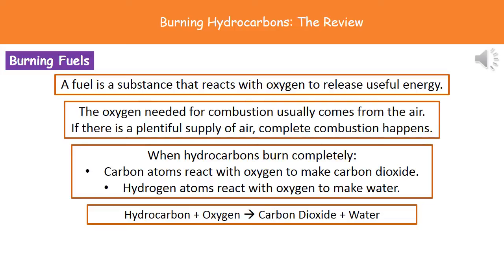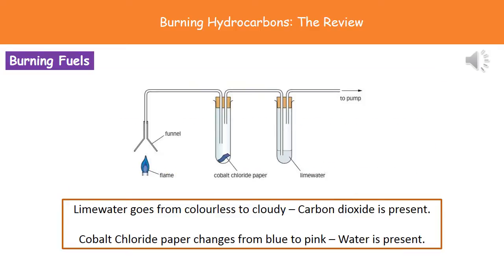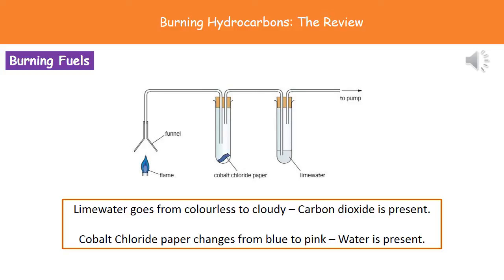C1 3 Burning Hydrocarbons Foundation Tier Summary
OCR Gateway Core Science C1 lesson 3 review on burning hydrocarbons for the foundation tier.